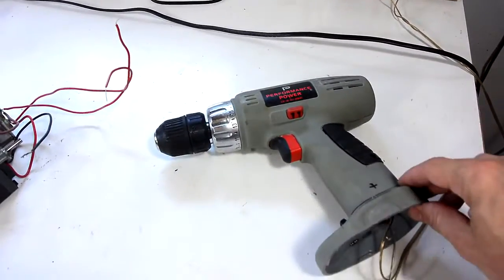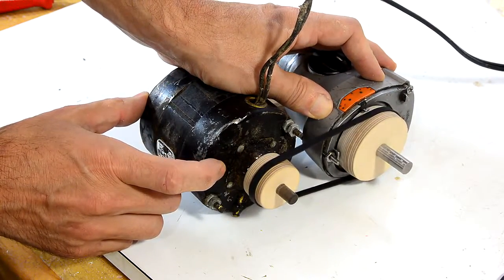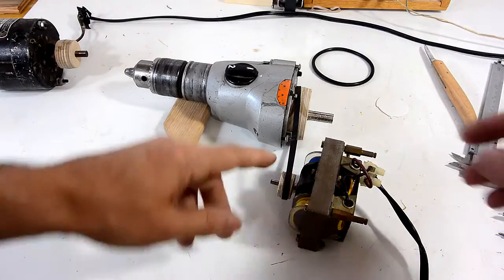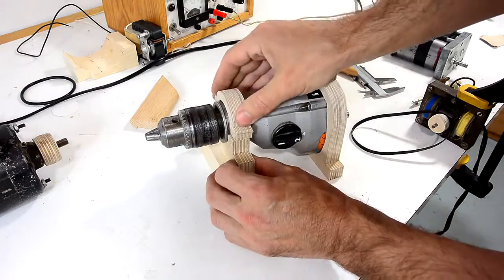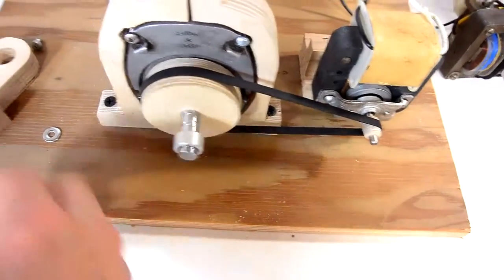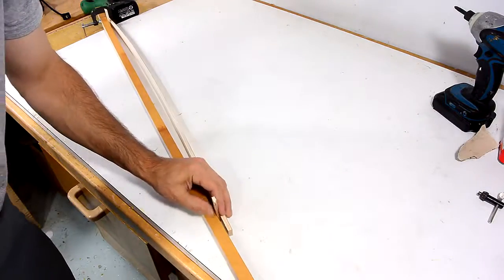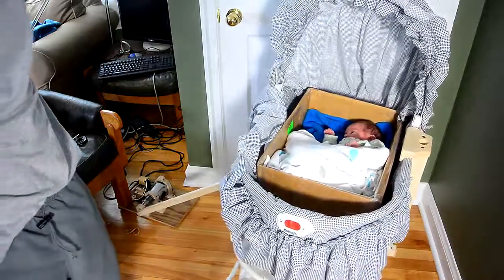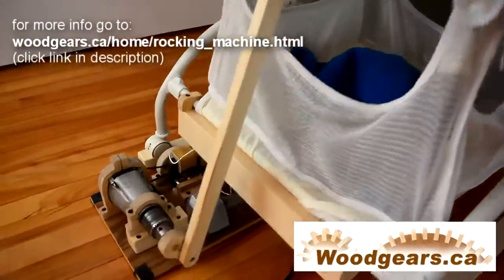Best Dad Baby rocking machine